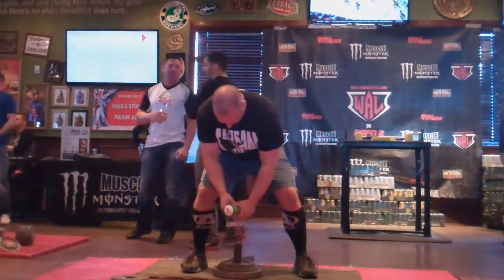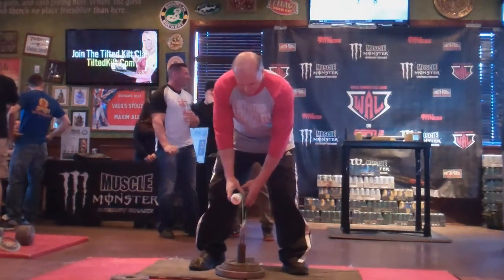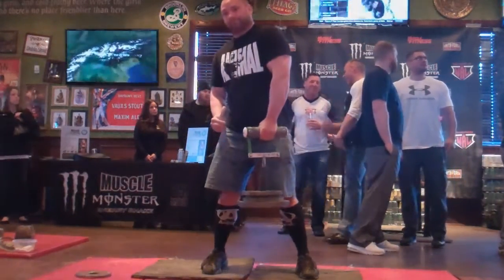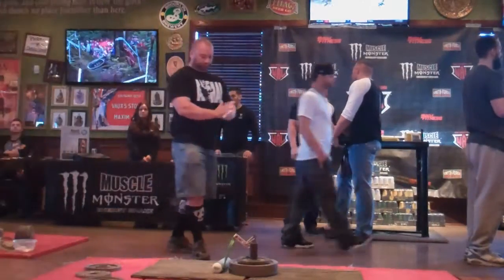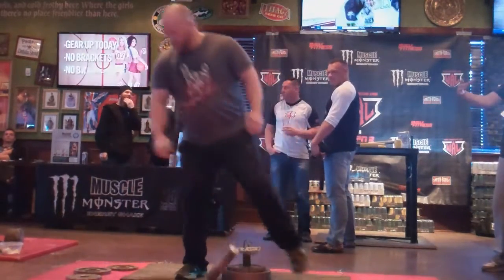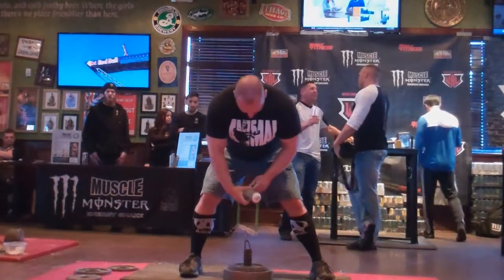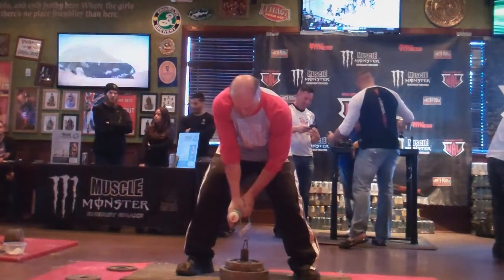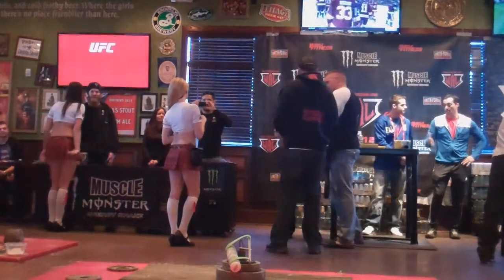Battle of the Grip - Syracuse, NY - 3/26/16 - Wrist Wrench Part 1